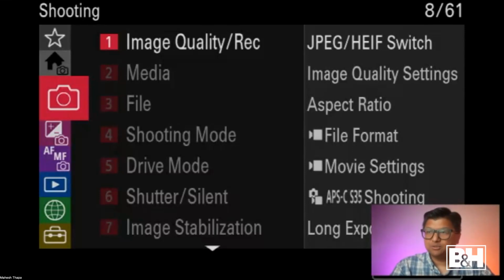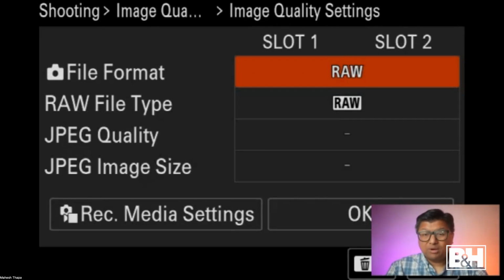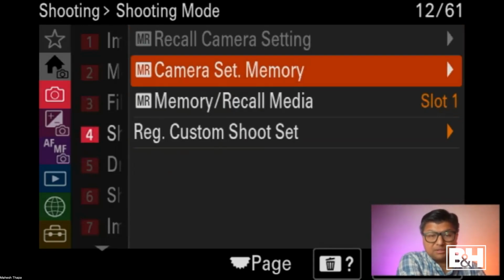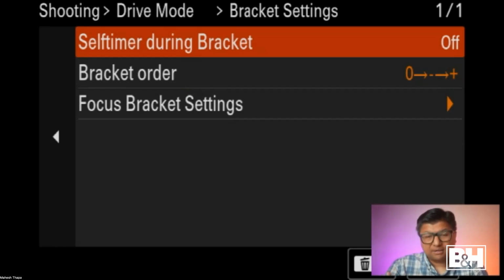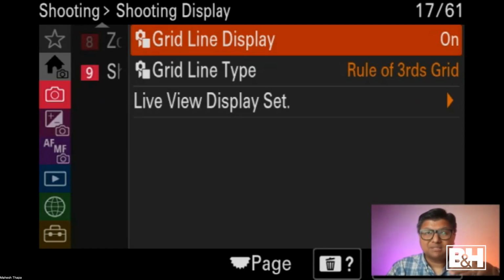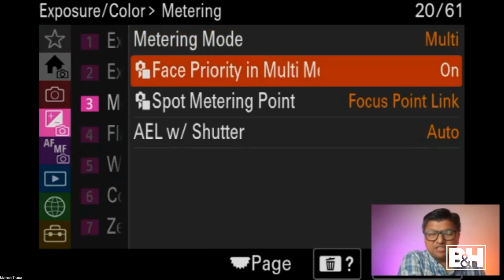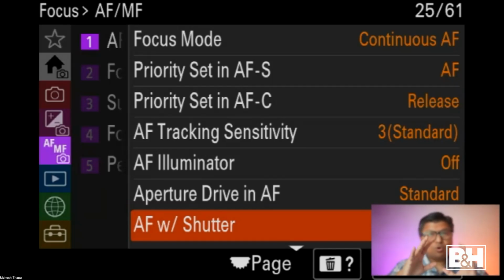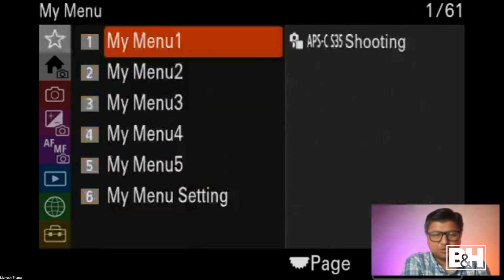The Best Sony Camera Settings!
Feeling overwhelmed trying to figure out your new Sony Camera settings? Let Mahesh Thapa, Sony Alpha Ambassador, make it easy for you. Using his Sony mirrorless cameras, Mahesh will go over the best settings for specific types of photography such as landscape, wildlife, and nature.

0:00 Intro
3:52 Going through the menu
5:12 Image quality
9:14 Long exposer NR (noise reduction)
13:44 Camera memory settings
17:41 Drive mode
19:45 Silent shutter mode
21:28 Image Stabilization
23:27 Shooting display
25:30 Exposure settings
32:37 Focus modes
40:19 Final thoughts
41:32 Q&A